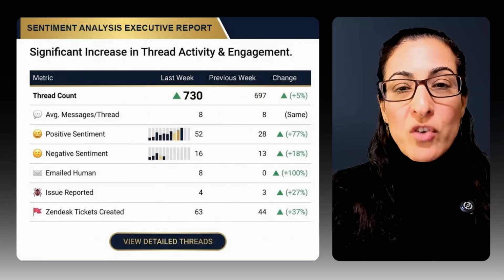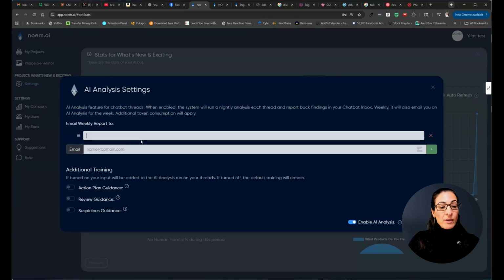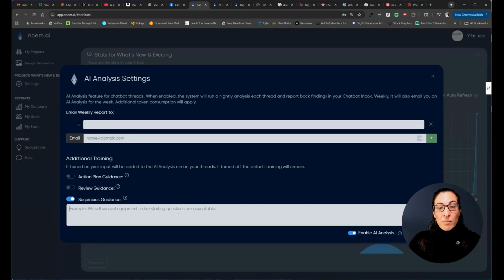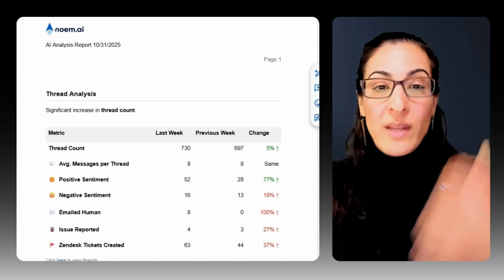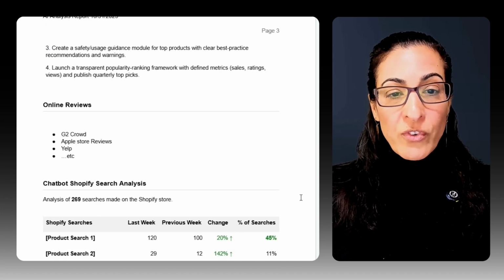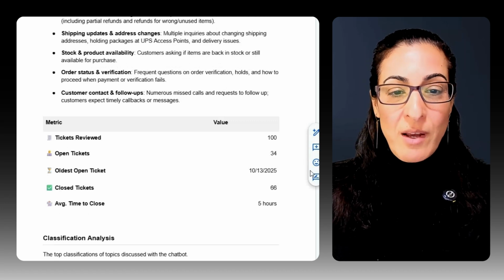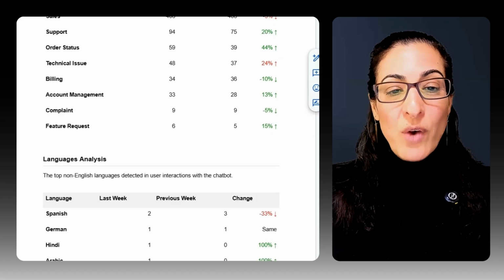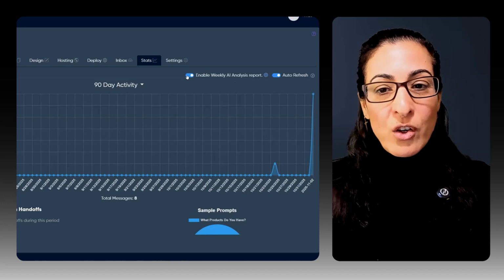Automate Your Business Intelligence at no additional cost!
Still guessing what your customers are thinking?
You don’t have to. Your chatbot already knows.

In this video, I show you how to enable NOEM.ai’s weekly sentiment analysis and conversation reports - so you get clear, actionable insights without digging through every chat.

You’ll see trends, pain points, support issues, review summaries, and even top-searched products on your Shopify store, all delivered straight to your inbox.

It’s like reading your customers’ minds without the guesswork.
Watch now to start making smarter decisions, faster.

Already using the report? Share your favorite insight in the comments.